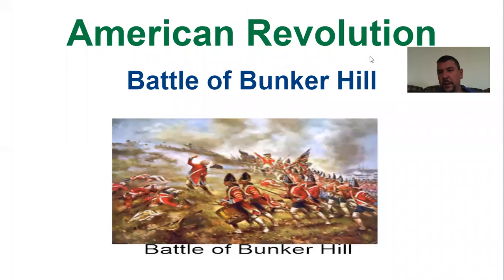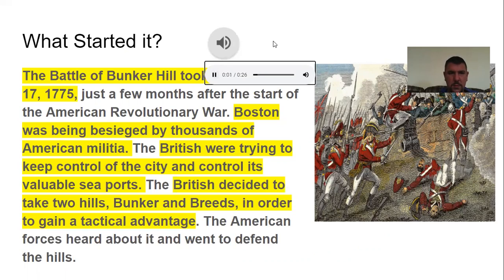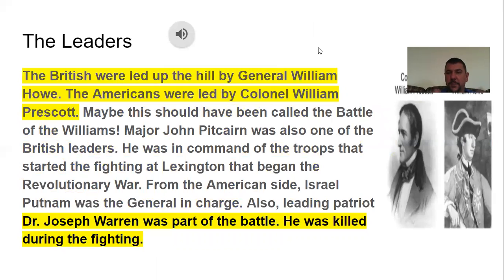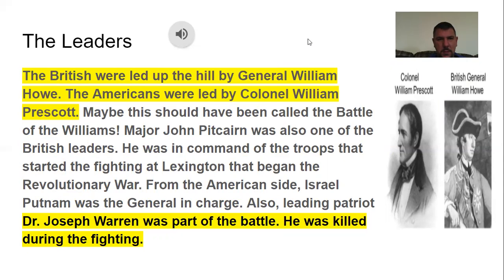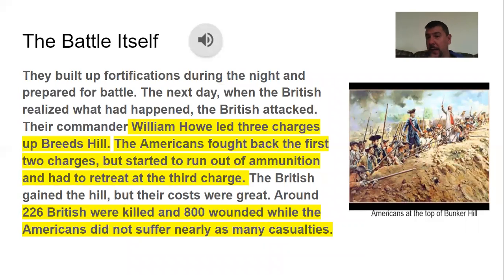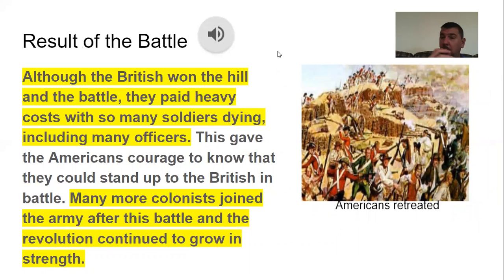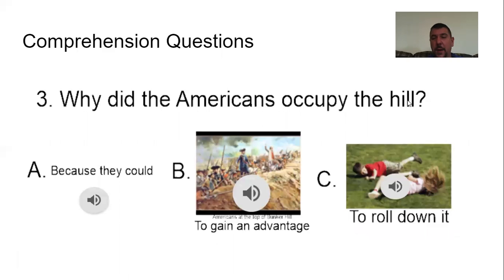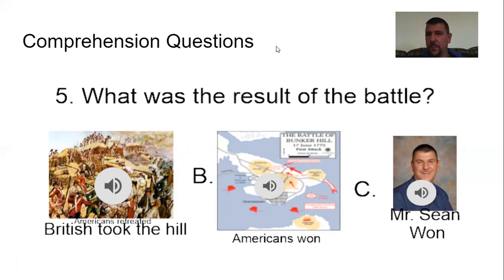The American Revolution Battle of Bunker Hill